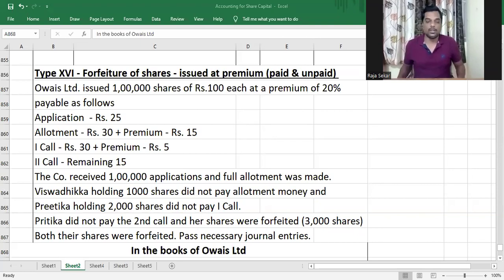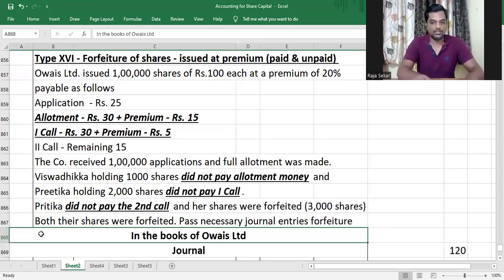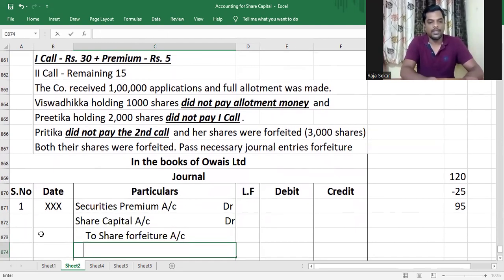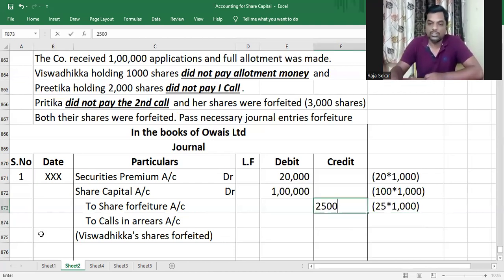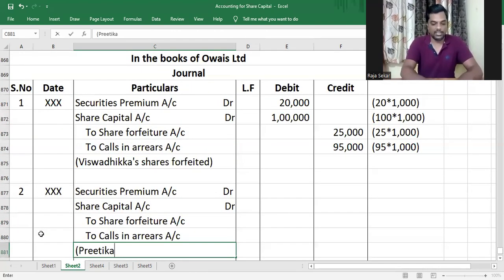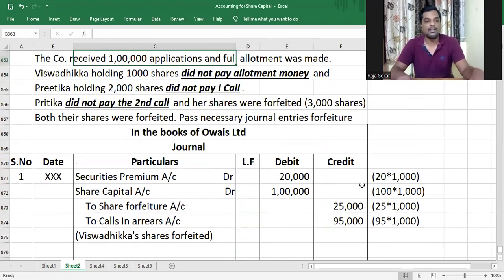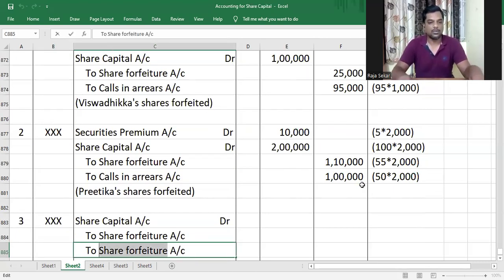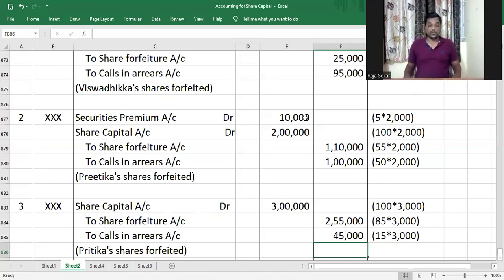22. Accounting for Share Capital | Grade XII CBSE | Forfeiture of shares Premium not fully paid up